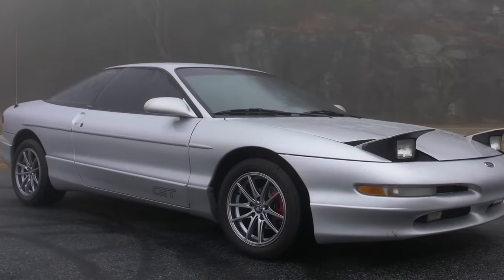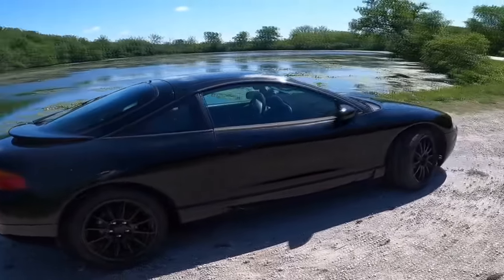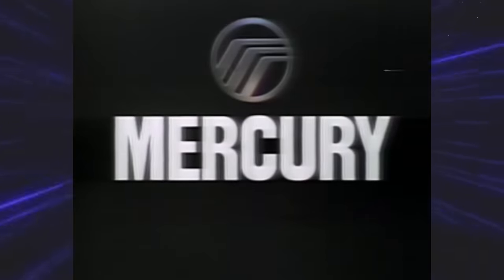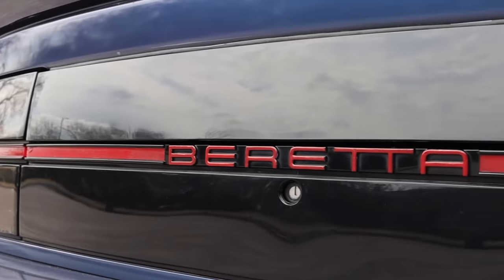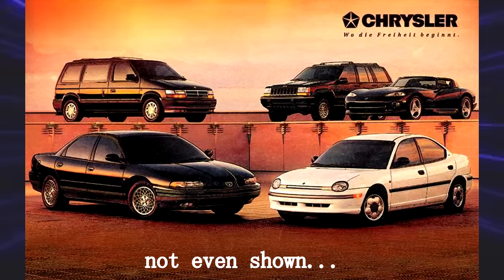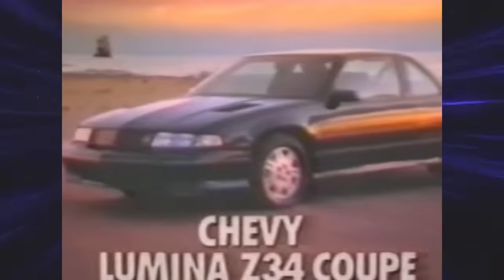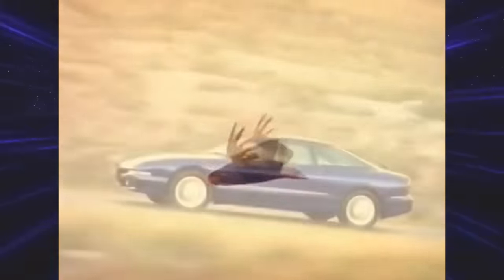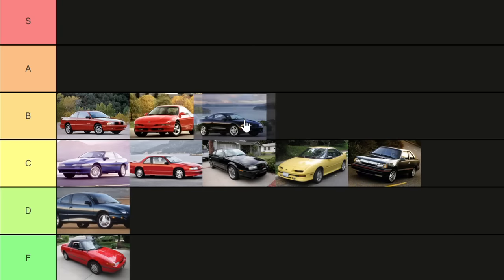Top 10 American Sports Coupes You Forgot About! (90's)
Today we go over ten underrated sports coupes of the 90s.

I enjoy making these videos as I'm able to learn so much about cars before my time.
CHAPTERS FOR EACH CAR
0:00 -Intro
0:33 -Car 1
1:43 -Car 2
3:02 -Car 3
4:00 -Car 4
5:04 -Car 5
6:06 -Car 6
7:35 -Car 7
8:26 -Car 8
9:05 -Car 9
10:12 -Car 10
10:48 -Tier List

I'm continually expanding my knowledge of cars and trucks. Day by day.
I'm also trying to expand my creativity and really try to push out the best content for my viewers.
I started this channel almost 6 years ago when I was 14 years old. I took a break for almost 4 years and once more, returned.
This time, I'm coming in with a much older mindset. Music: by Karl Casey @ White Bat Audio